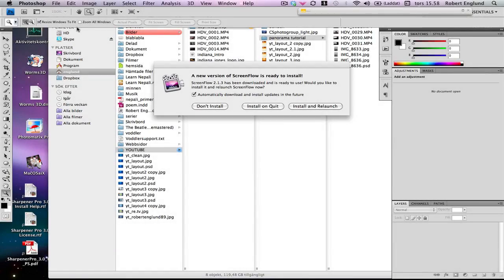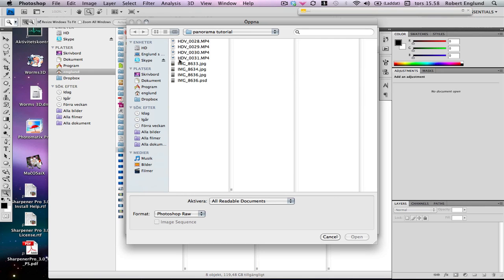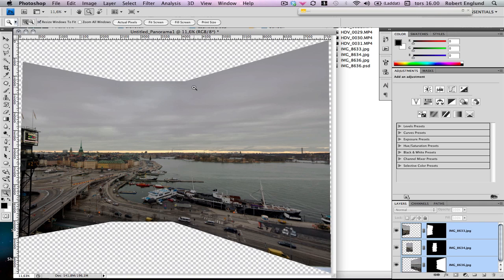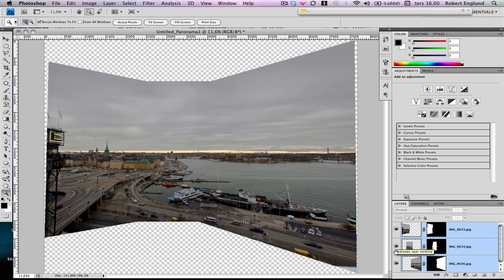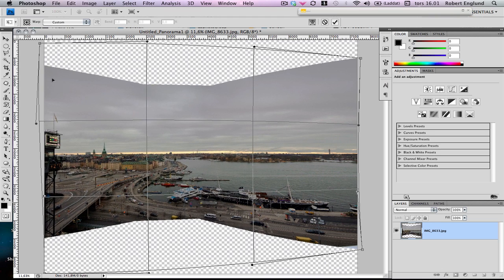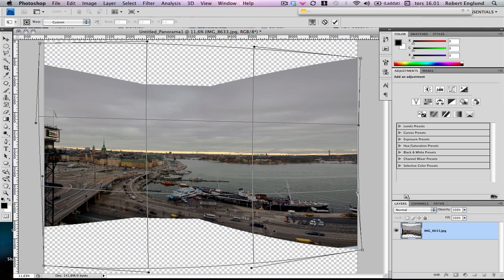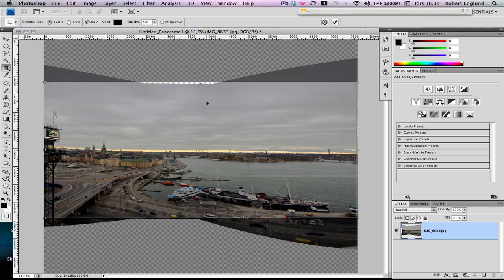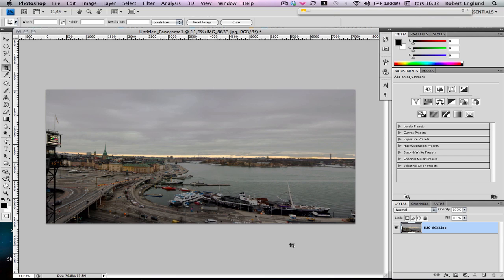Panorama tutorial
In this tutorial I'll teach you the basics of panorama photography.